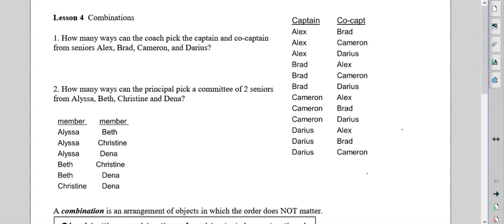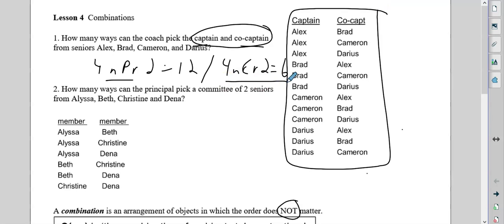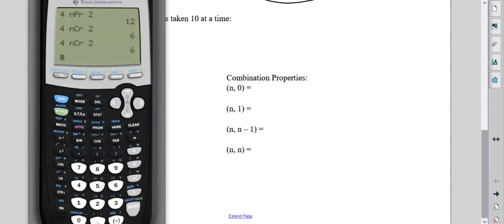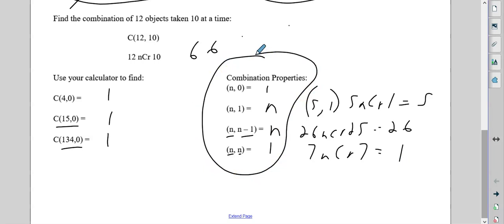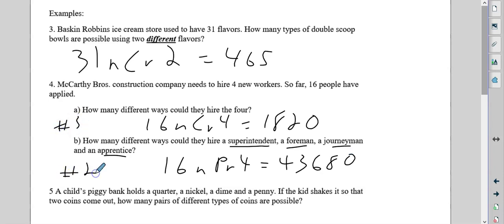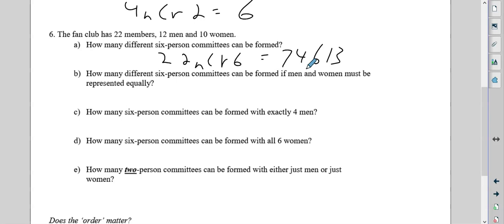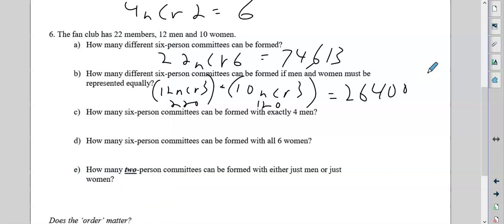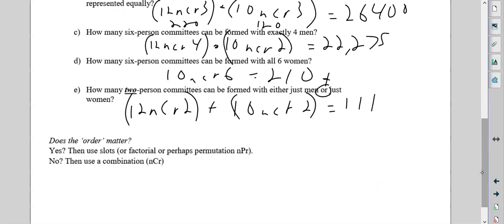Finite unit 6 day 4 notes